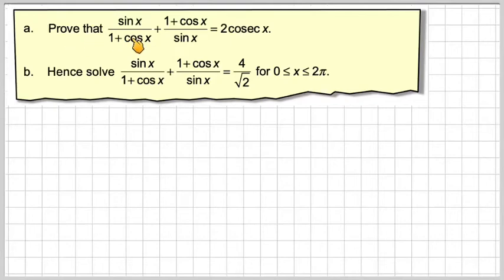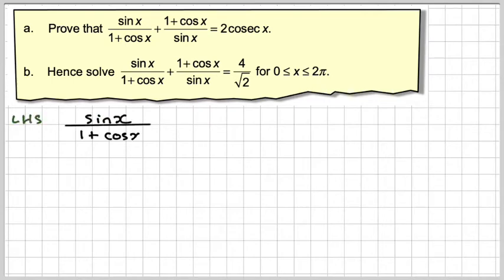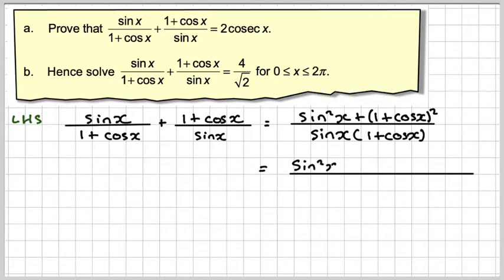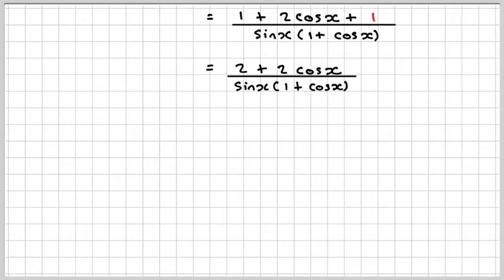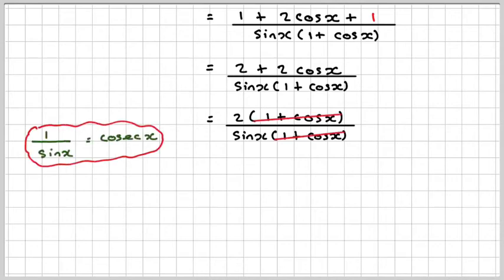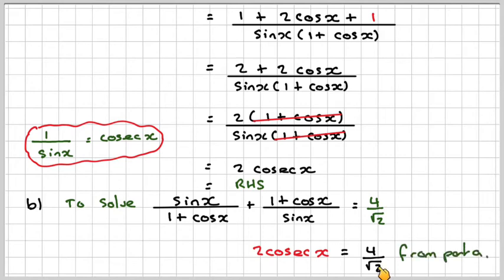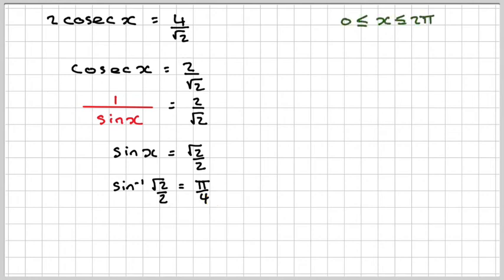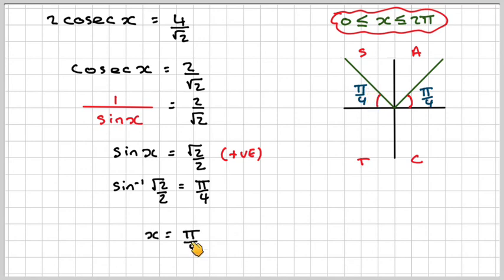Proving a trigonometric identity to solve an equation